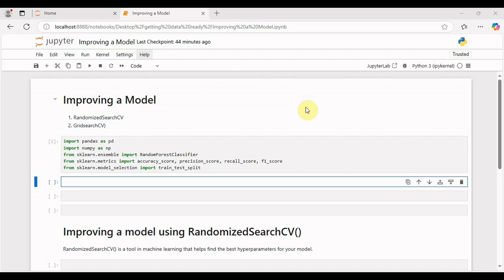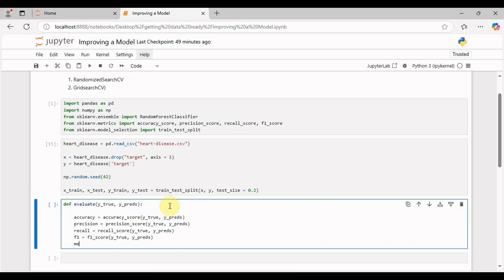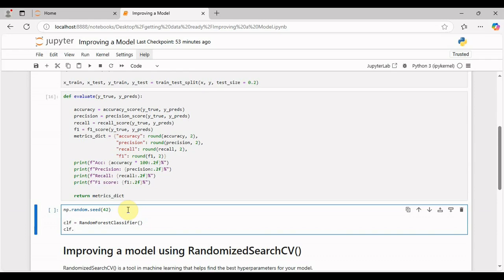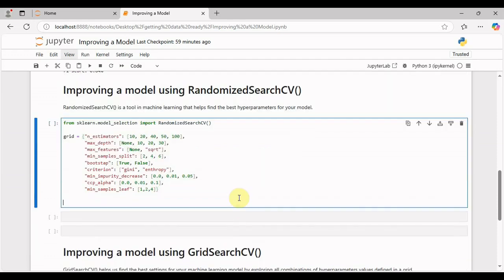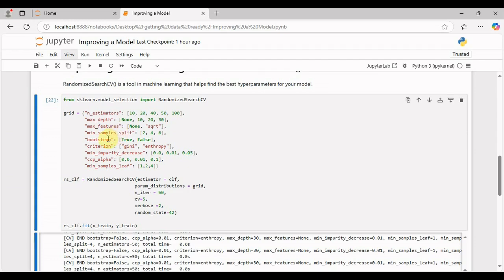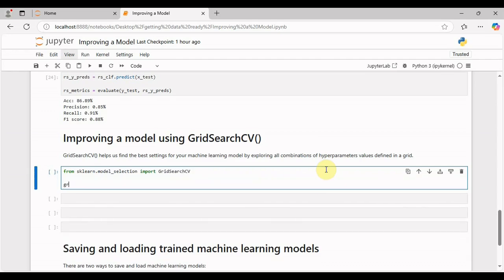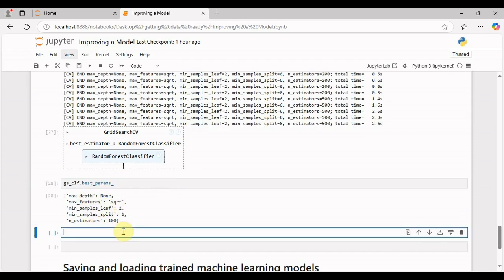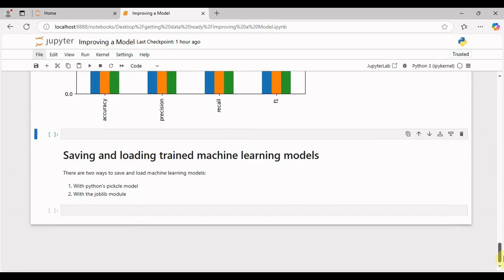Supervised Machine Learning Crash Course | Improving a Machine Learning Model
Supervised machine learning crashcourse part 7. In this lesson we will go over how to improve a machine learning model using gridsearchcv and Randomizedsearchcv.

**Timestamp**

Create a baseline model - 00:42
Create an evaluation function - 01:34
Create a baseline model - 05:16
Improving model using RandomizedSearchCV - 06:31
Improving model using GridSearchCV - 13:17
Compare Evaluations - 18:47

For files in this video click on the link above then go to extras.